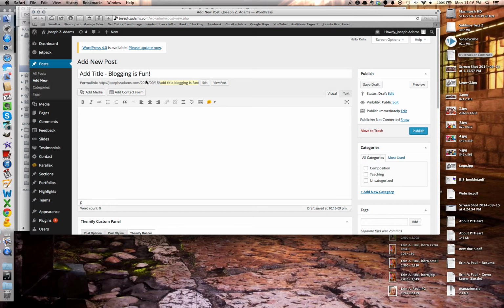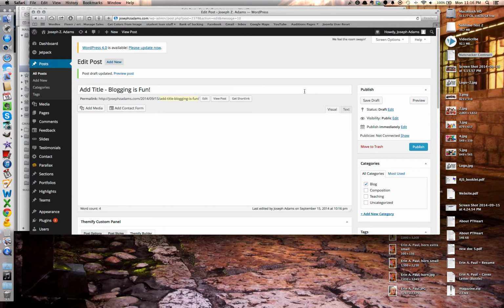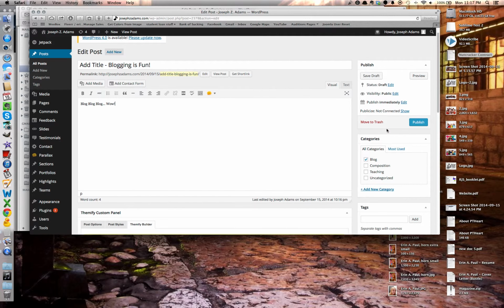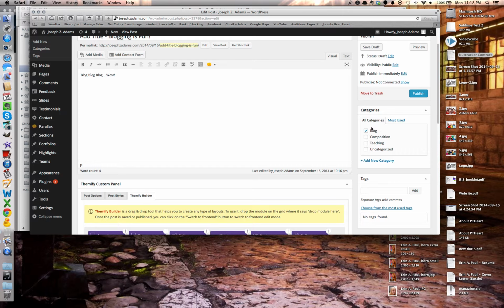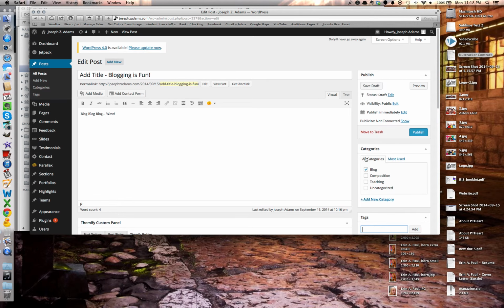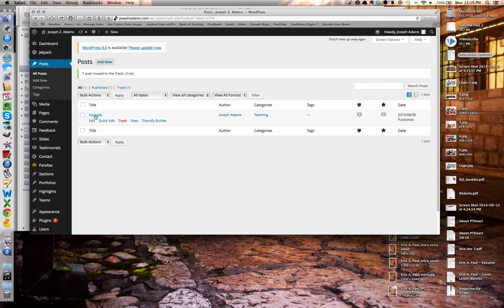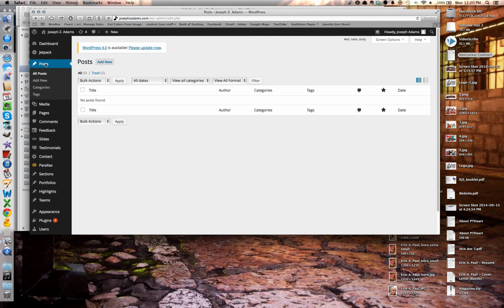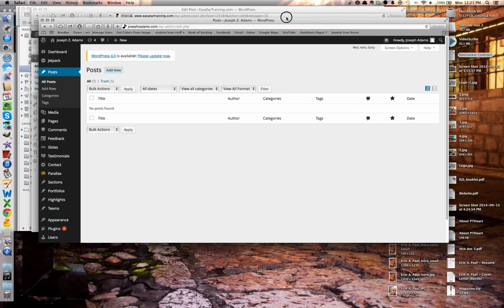How to Add a Post to Your WordPress Blog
For Joe